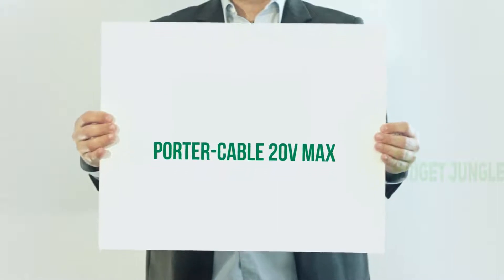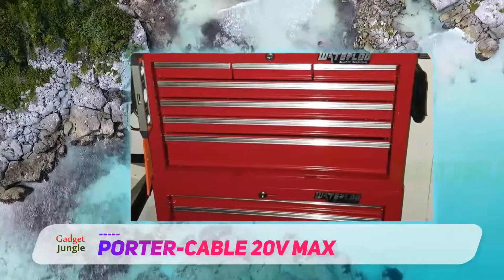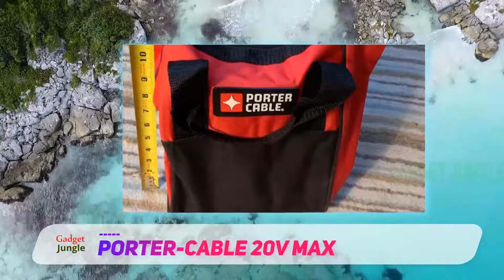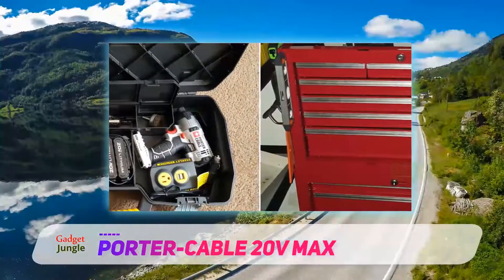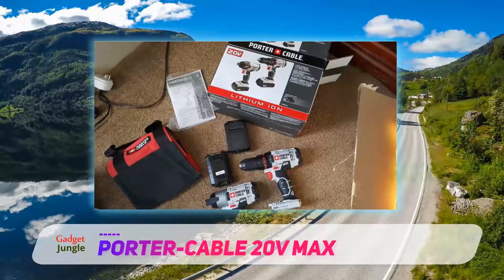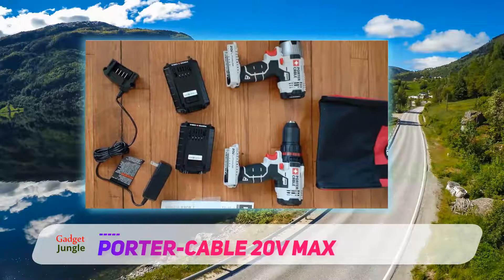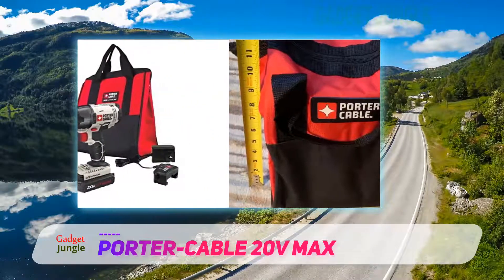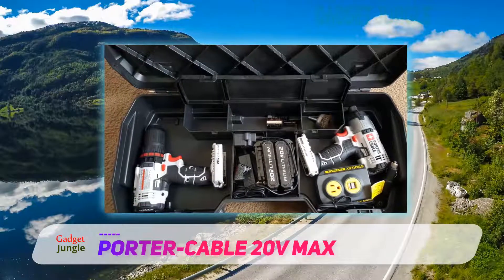Best Cordless Drill 2023 - PORTER-CABLE 20V MAX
PORTER-CABLE 20V MAX - Is One Of The Best Cordless Drill Of 2021!